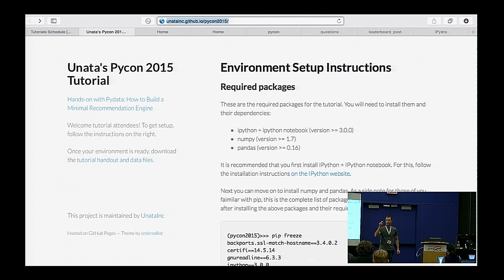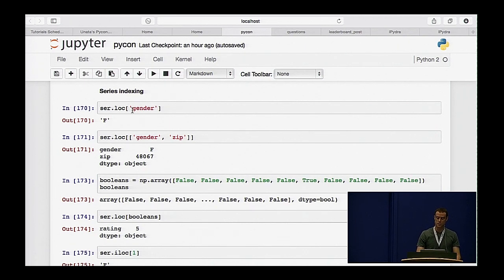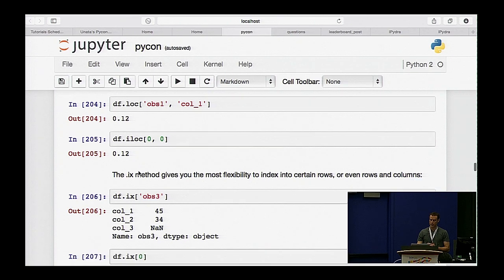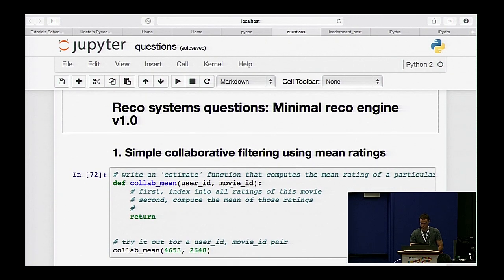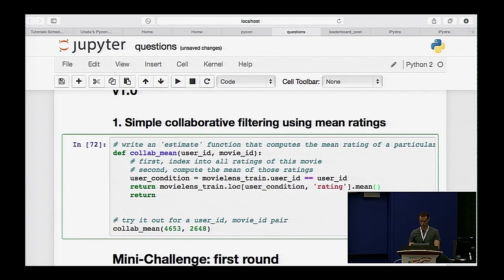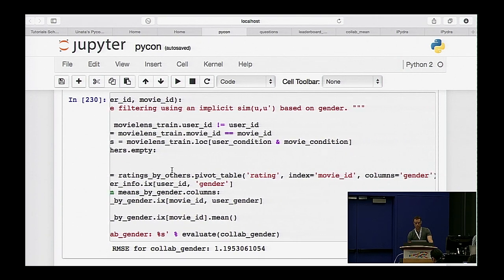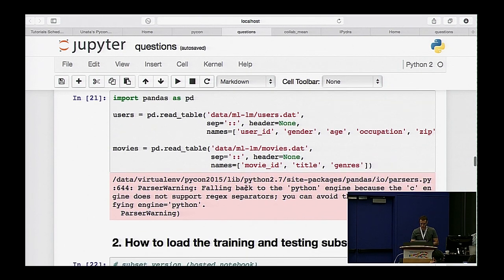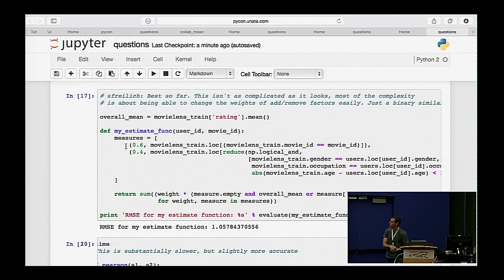Hands-on with Pydata: how to build a minimal recommendation engine. - PyCon 2015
"Speakers: Diego Maniloff, Christian Fricke, Zach Howard

In this tutorial we'll set ourselves the goal of building a minimal recommendation engine, and in the process learn about Python's excellent Pydata and related projects and tools: NumPy, pandas, and the IPython Notebook.